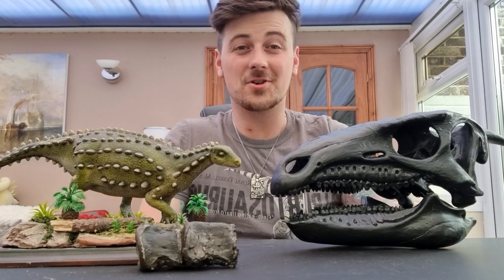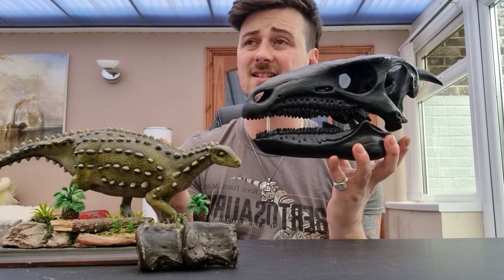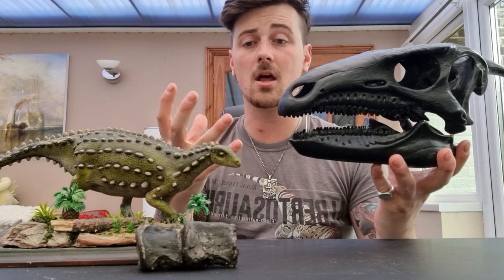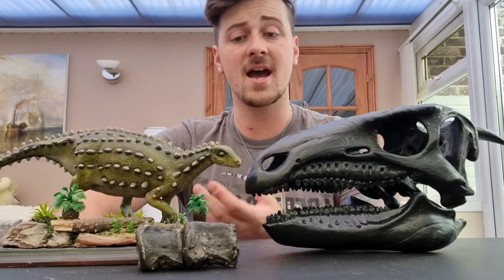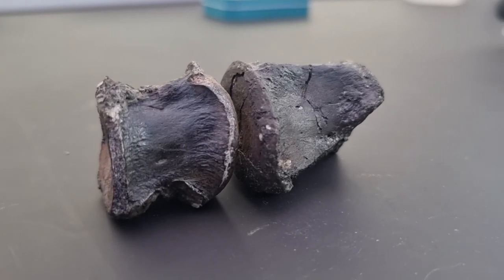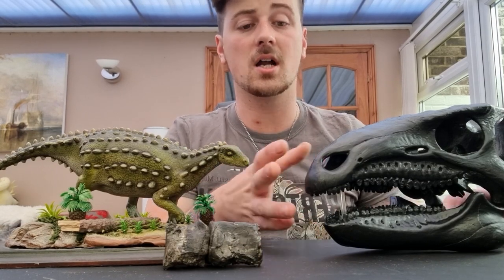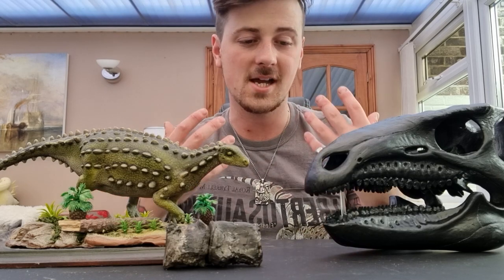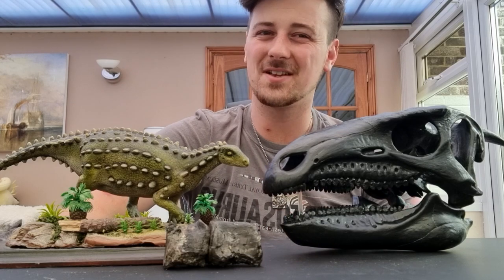Scelidosaurus skull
Quick video about the Charmouth dinosaur Scelidosaurus and a beautiful skull replica I obtained from Andrew Cocks